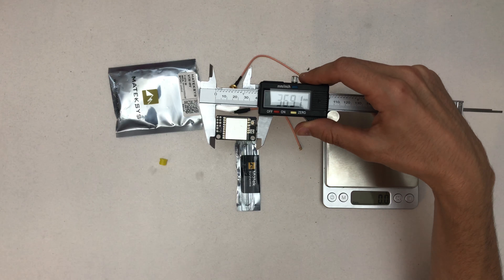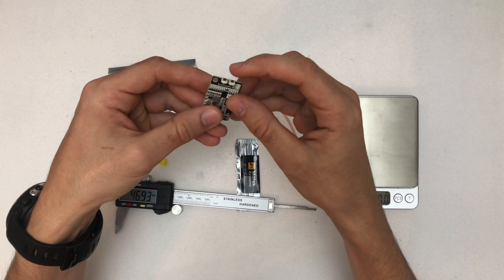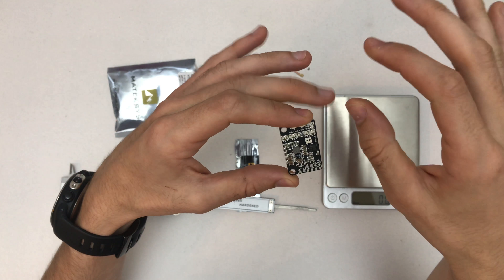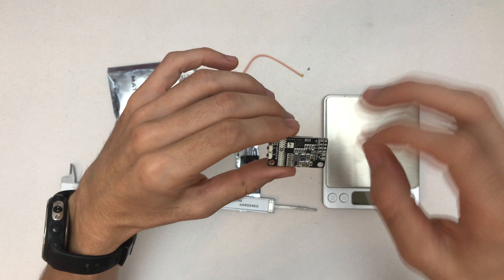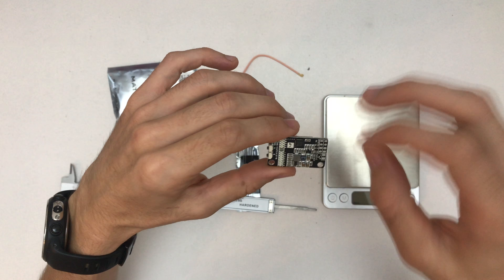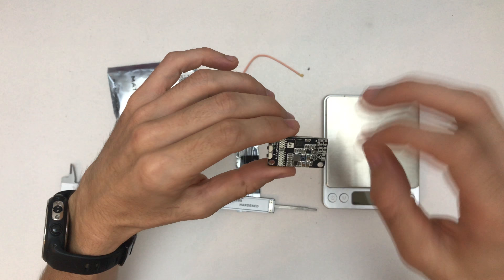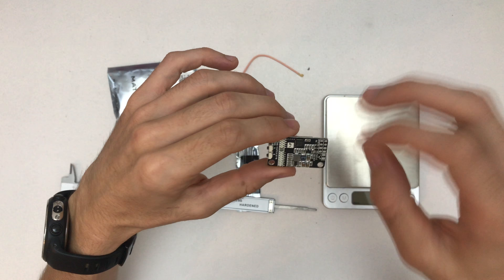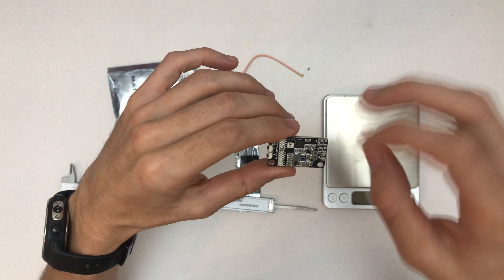Unboxing // Matek vTx HV // 25/200/500mW // TrampTelemetry // TrampTLM